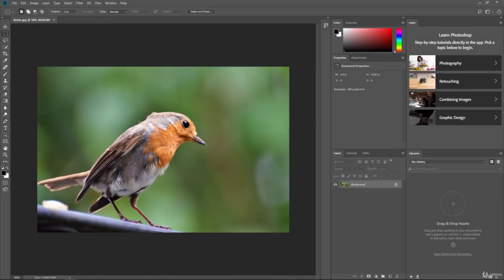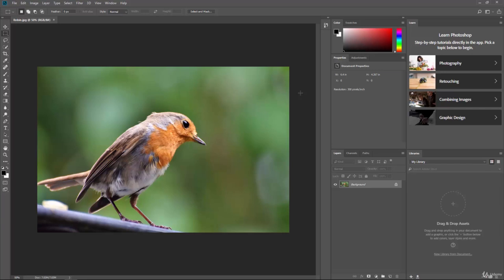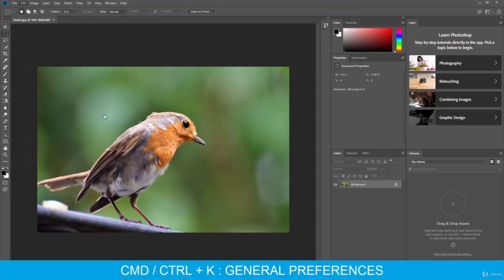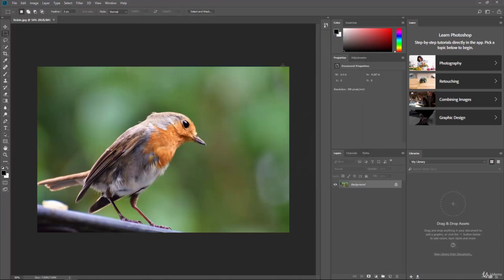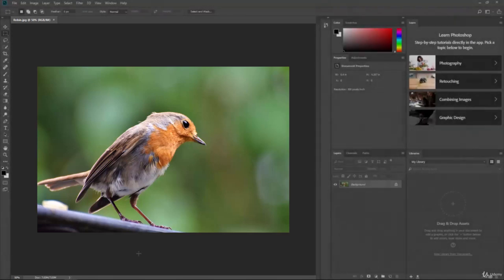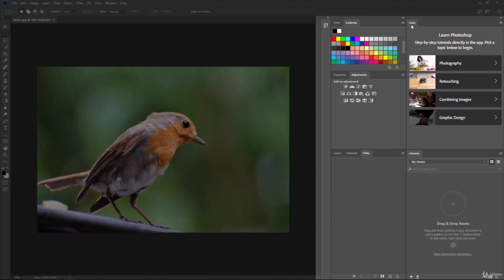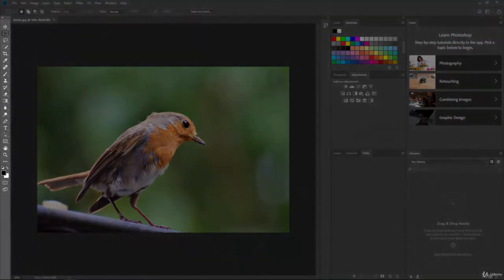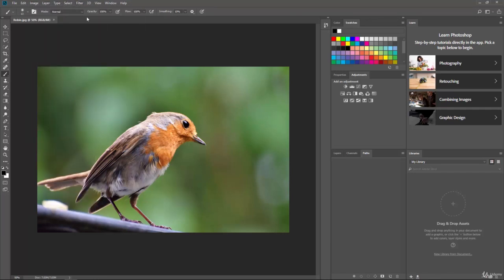Overview of the Photoshop Interface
Let's go ahead and take a look at photoshopped interface so that you can get a brief understanding where everything is and how to maneuver around that interface so you can go ahead and open up any image you'd like if you'd like to open up the resource file for this lecture.